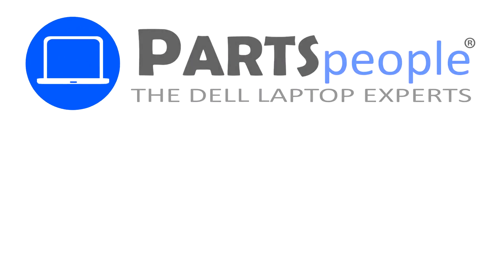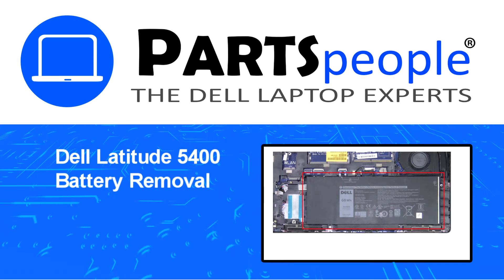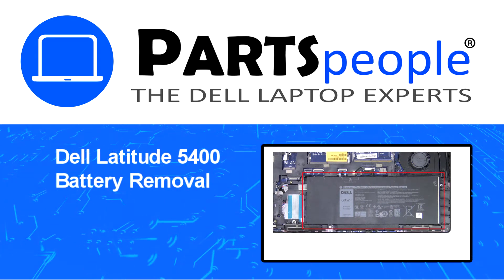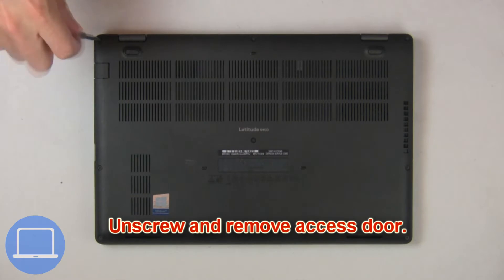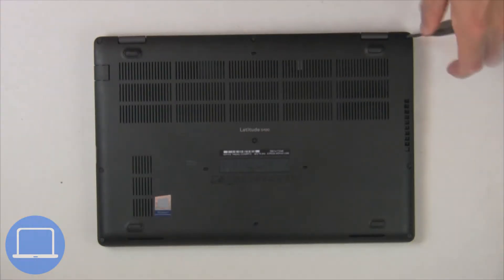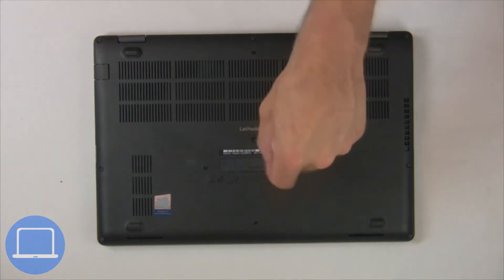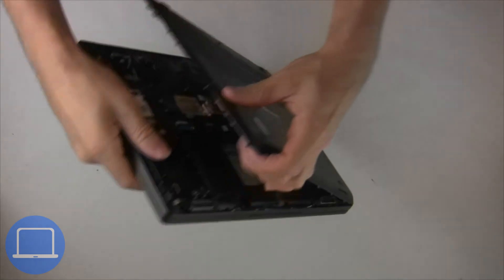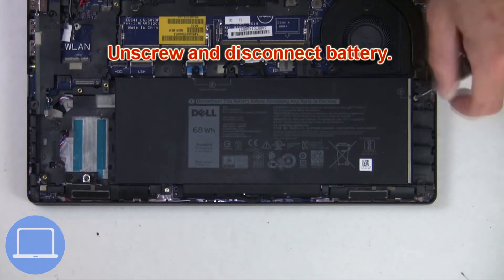Dell Latitude 5400 (P98G001) Battery How-To Video Tutorial